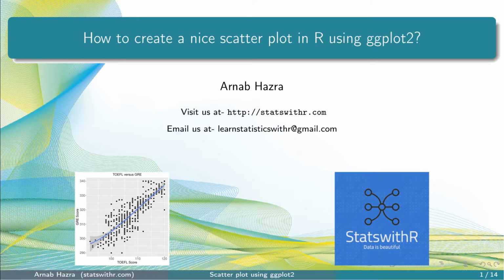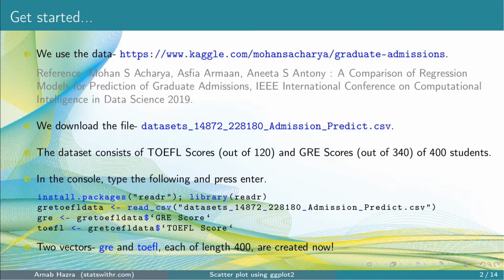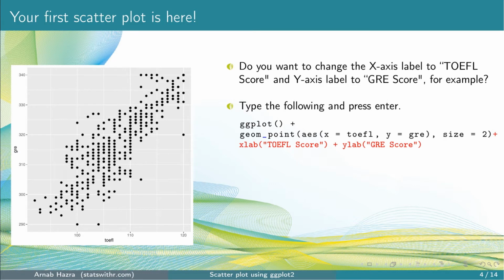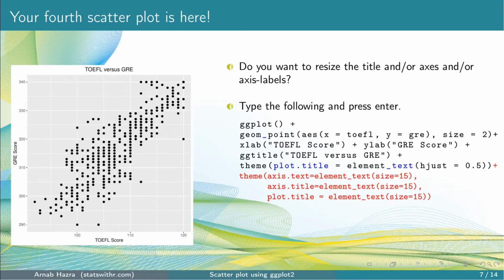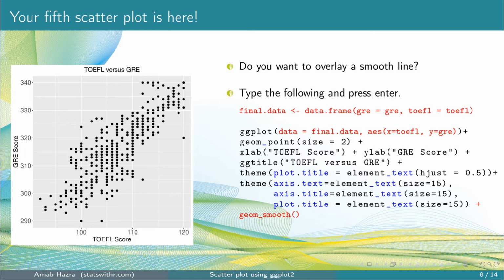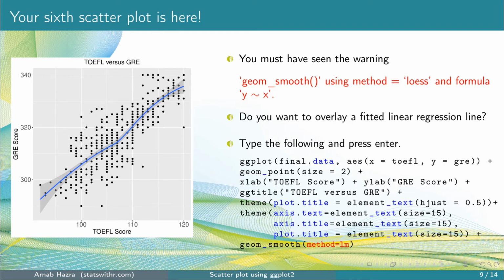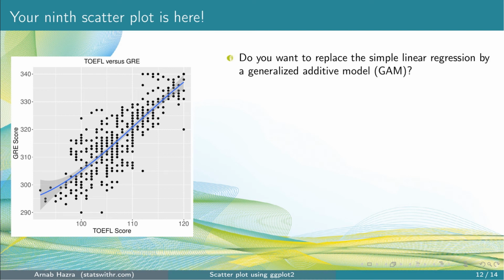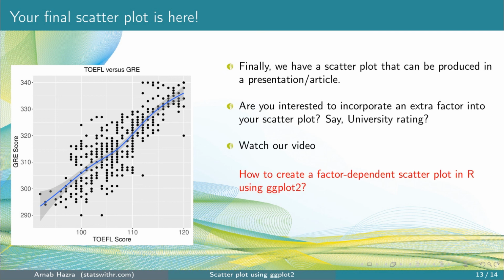How to create a nice scatter plot in R using ggplot2? | StatswithR | Arnab Hazra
Here we explain how to generate a presentation/publication-quality scatter plot plot in R/R-studio using ggplot2. The codes for the steps explained in the video are as follows. Copy and paste them into R, run them one-by-one and try to understand what each argument is doing.

rm(list = ls())

library(readr)
library(ggplot2)

mydir = "/home/hazraa/Desktop/youtube/scatterplot"

setwd(mydir)

gretoeflfile = "datasets_14872_228180_Admission_Predict.csv"

gretoefldata = read_csv(gretoeflfile)

gre = gretoefldata$`GRE Score`
toefl = gretoefldata$`TOEFL Score`

p = ggplot() + geom_point(aes(x = toefl, y = gre), size = 2)
ggsave(p, filename = "scatter_ggplot1.pdf", width = 6, height = 6)

  xlab("TOEFL Score") + ylab("GRE Score")
ggsave(p, filename = "scatter_ggplot2.pdf", width = 6, height = 6)

  ggtitle("TOEFL versus GRE")
ggsave(p, filename = "scatter_ggplot3.pdf", width = 6, height = 6)

  ggtitle("TOEFL versus GRE") +
  theme(plot.title = element_text(hjust = 0.5))
ggsave(p, filename = "scatter_ggplot4.pdf", width = 6, height = 6)

  ggtitle("TOEFL versus GRE") +
  theme(plot.title = element_text(hjust = 0.5)) +
  theme(axis.text=element_text(size=15),
        axis.title=element_text(size=15),
        plot.title = element_text(size=15))
ggsave(p, filename = "scatter_ggplot5.pdf", width = 6, height = 6)

final.data = data.frame(gre = gre, toefl = toefl)

p = ggplot(data = final.data, aes(x = toefl, y = gre)) + geom_point() +
  ggtitle("TOEFL versus GRE") +
  theme(plot.title = element_text(hjust = 0.5)) +
  theme(axis.text=element_text(size=15),
        axis.title=element_text(size=15),
        plot.title = element_text(size=15)) +
  geom_smooth()
ggsave(p, filename = "scatter_ggplot6.pdf", width = 6, height = 6)

p = ggplot(final.data, aes(x = toefl, y = gre)) + geom_point(size = 2) +
  ggtitle("TOEFL versus GRE") +
  theme(plot.title = element_text(hjust = 0.5)) +
  theme(axis.text=element_text(size=15),
        axis.title=element_text(size=15),
        plot.title = element_text(size=15)) +
  geom_smooth(method=lm)
ggsave(p, filename = "scatter_ggplot7.pdf", width = 6, height = 6)

  ggtitle("TOEFL versus GRE") +
  theme(plot.title = element_text(hjust = 0.5)) +
  theme(axis.text=element_text(size=15),
        axis.title=element_text(size=15),
        plot.title = element_text(size=15)) +
  geom_smooth(method=lm, se=FALSE)
ggsave(p, filename = "scatter_ggplot8.pdf", width = 6, height = 6)

  ggtitle("TOEFL versus GRE") +
  theme(plot.title = element_text(hjust = 0.5)) +
  theme(axis.text=element_text(size=15),
        axis.title=element_text(size=15),
        plot.title = element_text(size=15)) +
  geom_smooth(method = "lm", formula = y ~ poly(x, 3))
ggsave(p, filename = "scatter_ggplot9.pdf", width = 6, height = 6)

library(mgcv)

  ggtitle("TOEFL versus GRE") +
  theme(plot.title = element_text(hjust = 0.5)) +
  theme(axis.text=element_text(size=15),
        axis.title=element_text(size=15),
        plot.title = element_text(size=15)) +
  geom_smooth(method = gam, formula = y ~ s(x))
ggsave(p, filename = "scatter_ggplot10.pdf", width = 6, height = 6)